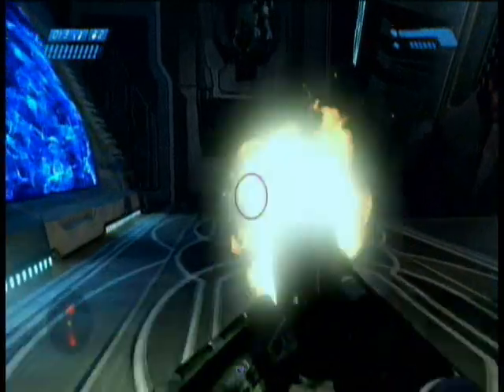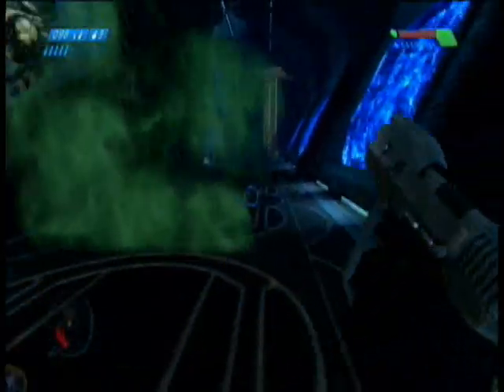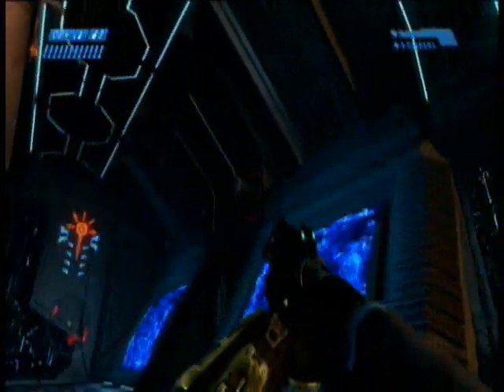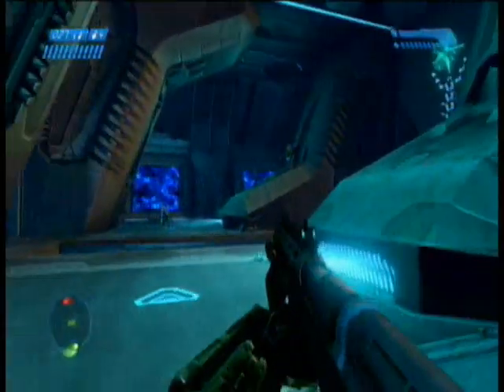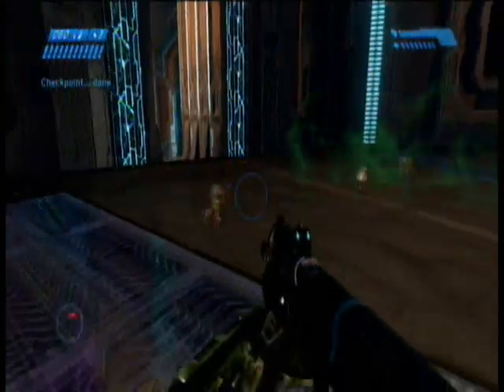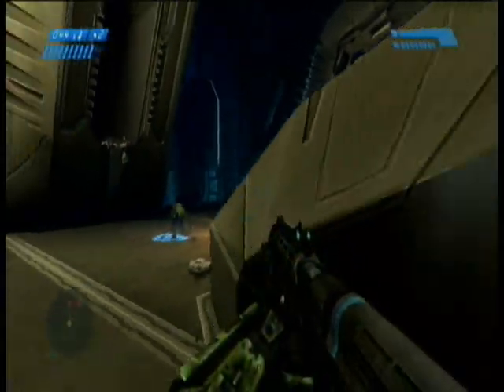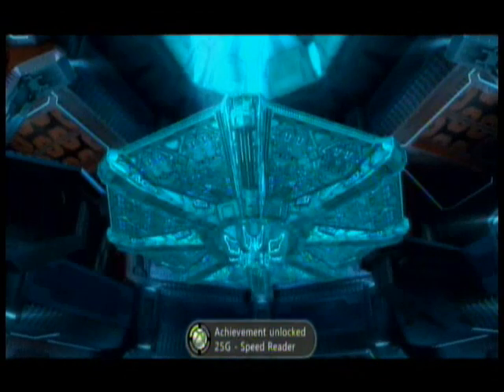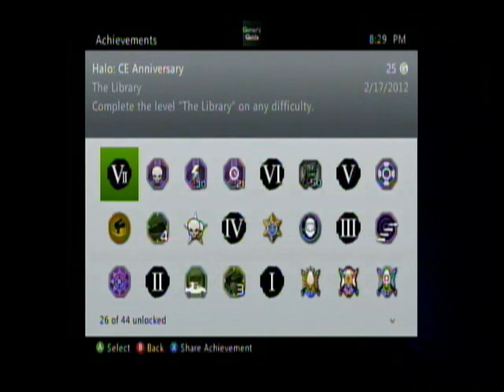Halo CEA: That Just Happened, Plus Speed Reader and The Library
Gimli1357 shows you how to get three achievements in the seventh mission "The Library" in Halo: Combat Evolved, Anniversary. The achievements "That Just Happened", "Speed Reader", and "The Library" are all gotten in one playthrough, solo with no skulls on.